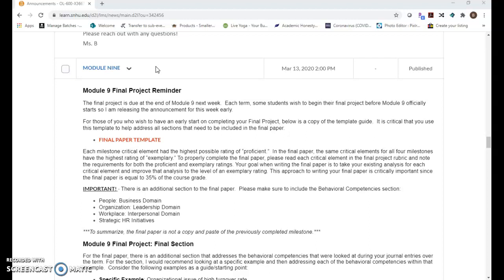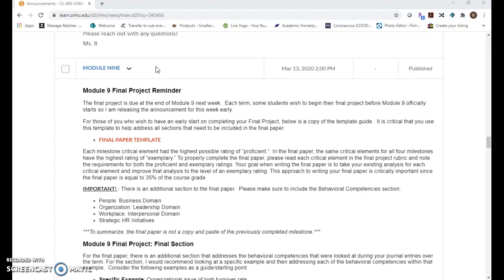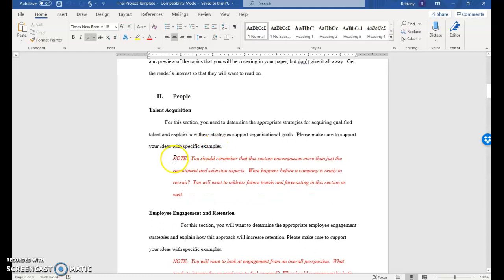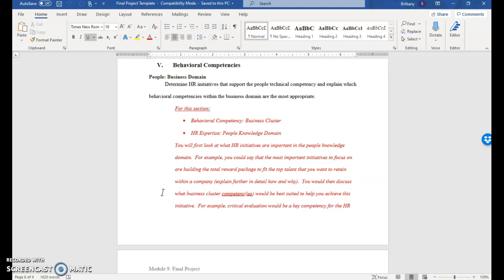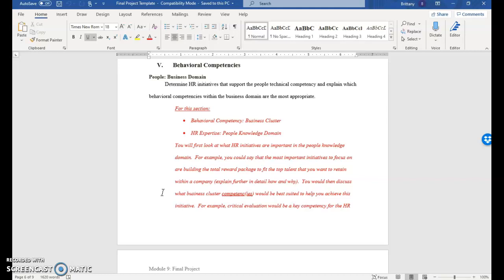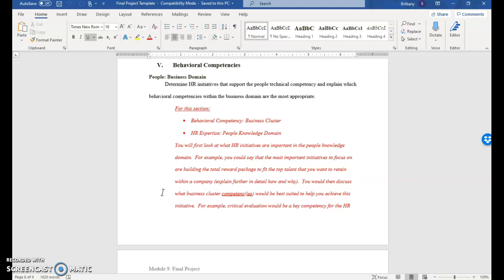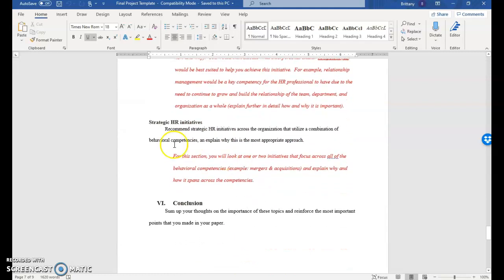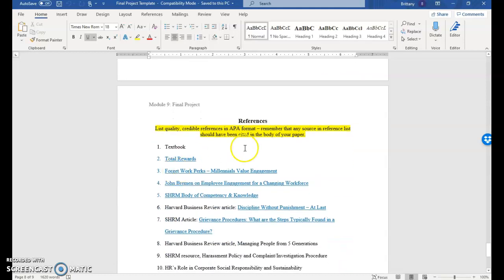Final Project Paper